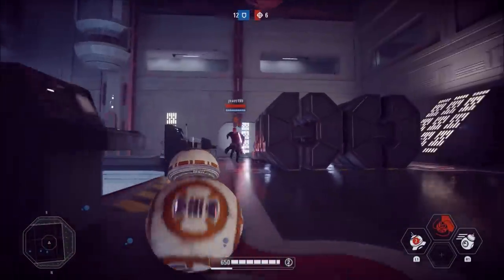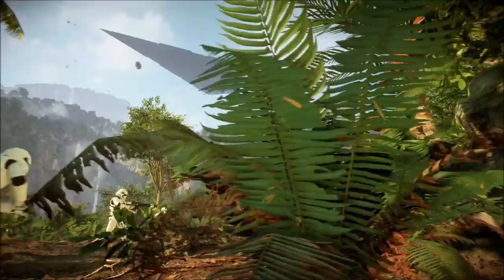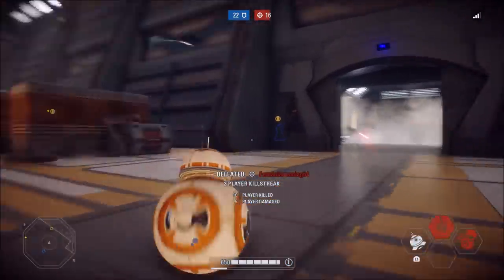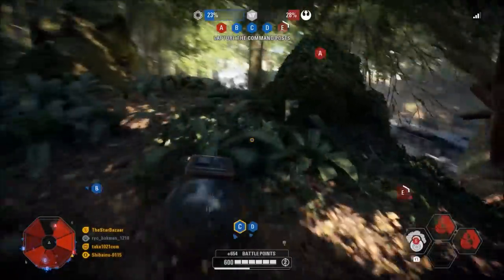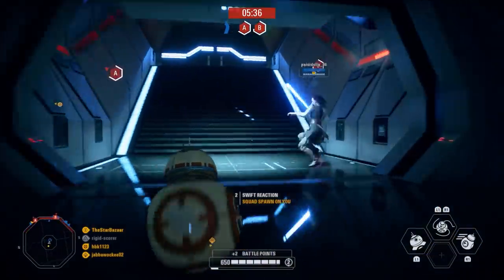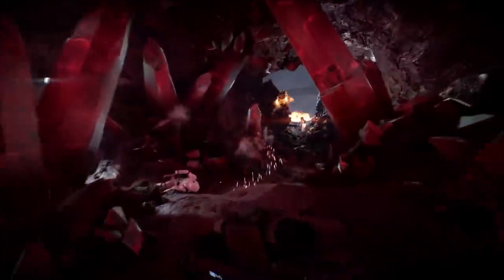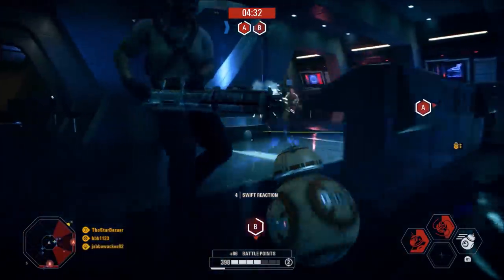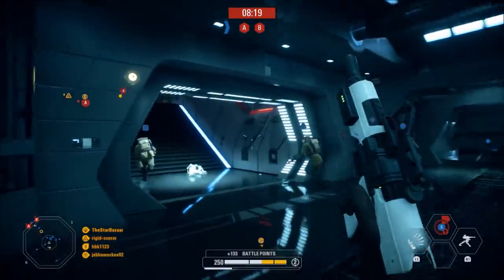Battlefront 2 Best Hero Release So Far, BB8 Update Recap, Events